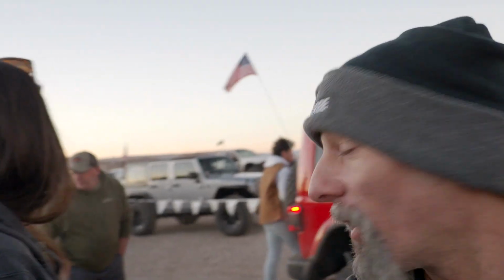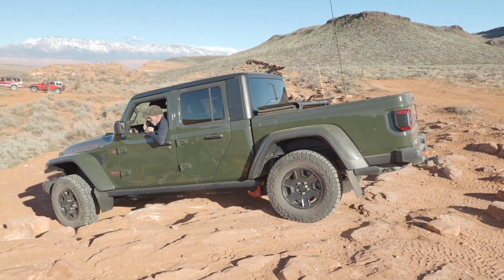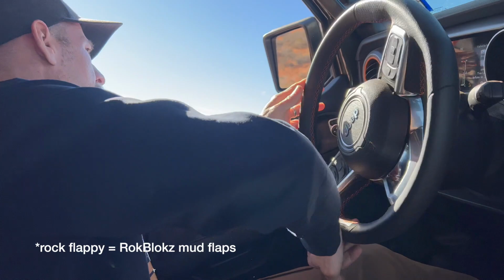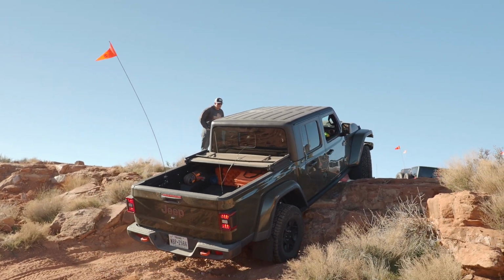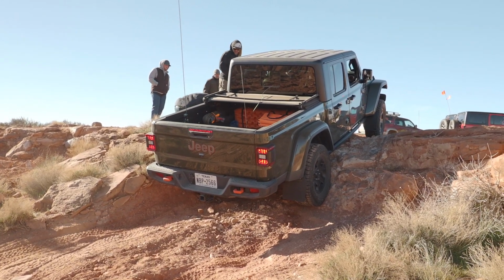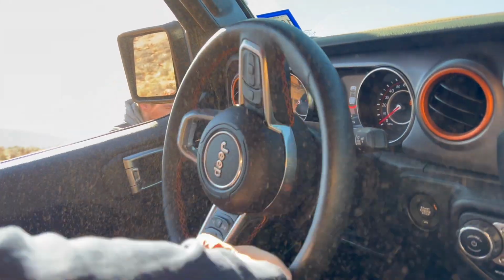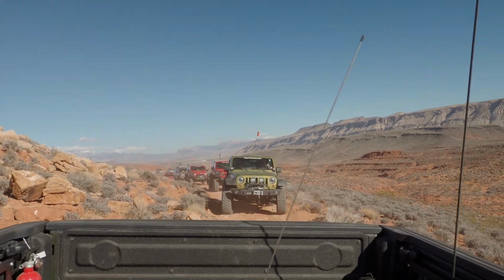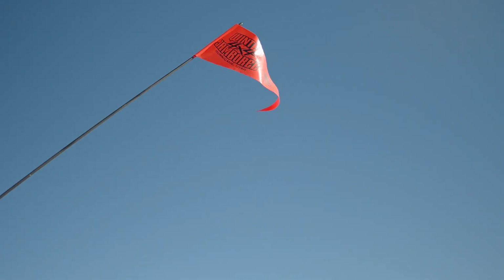2022 Winter 4x4 Jamboree - Part 2 of 3 - East Rim Trail (stock Gladiator Mojave) [ep 47]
On day 2 of the Winter 4x4 Jamboree we took our Gladiator Mojave onto the East Rim trail located in Hurricane, Utah.

This day's trail is rated as a 3. At the start of our day, the trail leader mentioned he thought it could be rated a 4! The trail started off a little rockier than we expected but it didn't seem too bad...

Then we came across an obstacle that would bring us back down a notch! Our stock Jeep does well, but we would soon find the limits of what it's currently able to handle. But this is exactly what we were hoping to run into while attending this event; to find the bottlenecks, then address them before the next event.

What we remember most was the patience and communication skills that the spotters had with all of the drivers. We felt completely comfortable taking our brand new Jeep into this experience, and aside from a few cuts and bruises, we did ok!

But next time...more clearance!

Cheers!
- The Haskins